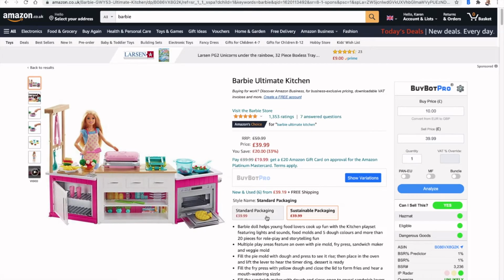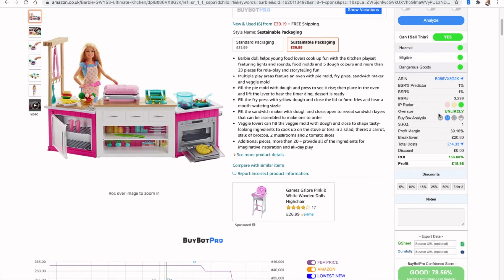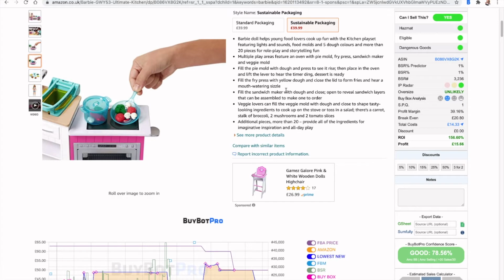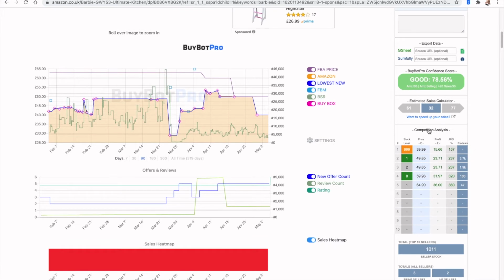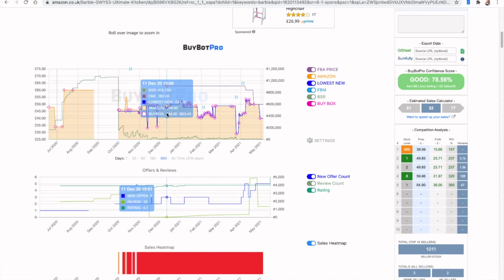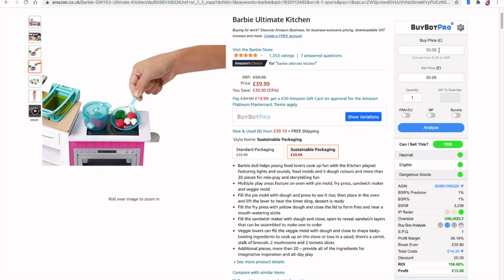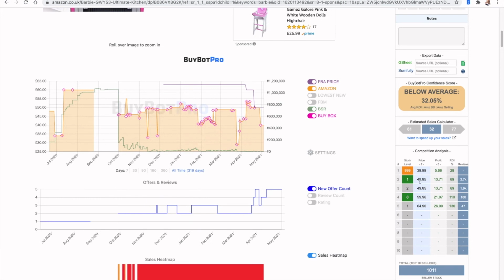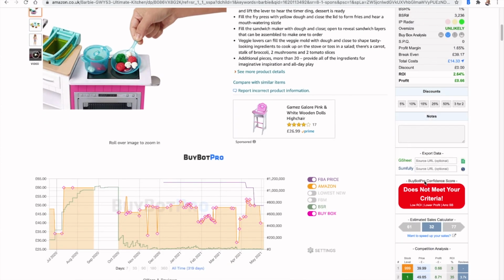Beginners Guide to Analysing an Online Arbitrage Deal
As a beginner to selling on Amazon it may be difficult to decipher which products may be a good deal, but luckily when using BuyBotPro to analyse your deals for you when doing manual sourcing, its easy.

BuyBotPro shows you the key information and does any calculations for you, Karen shows you how to analyse a deal with it to make sure you never make a bad buy.